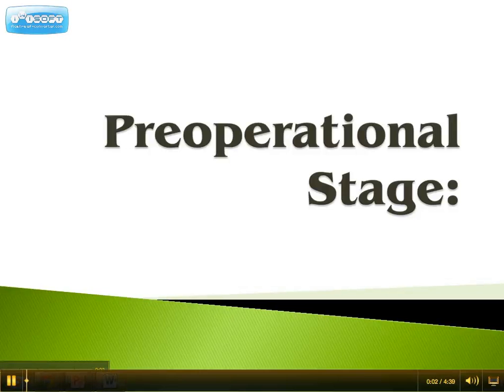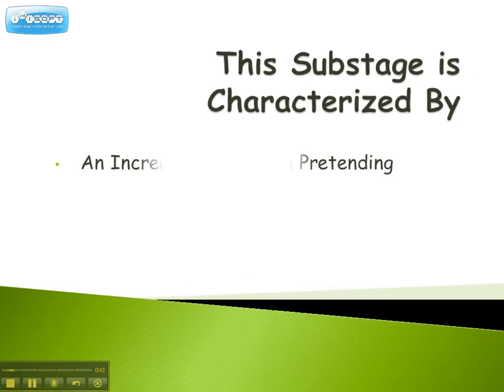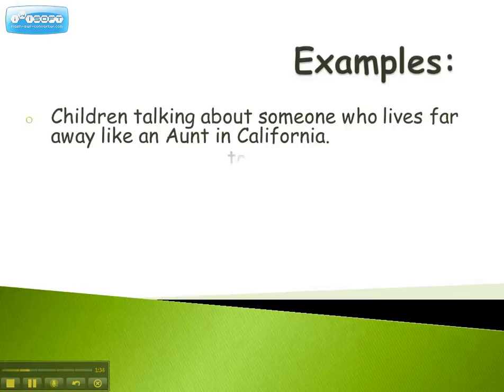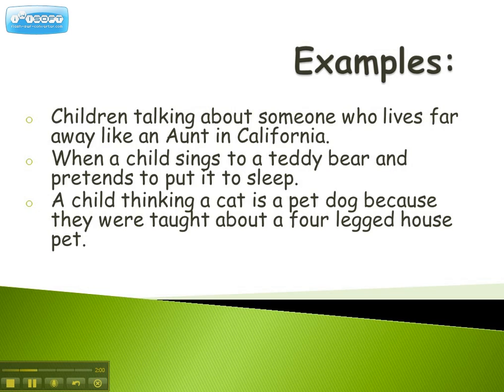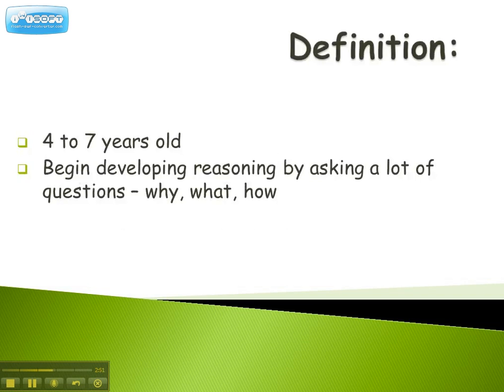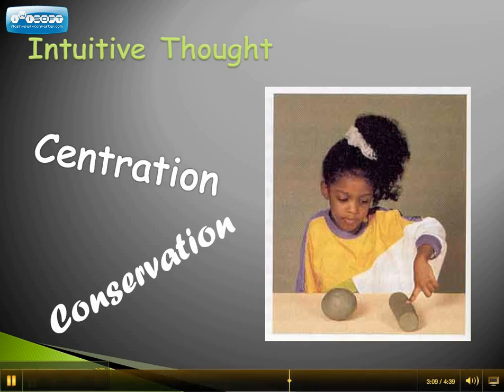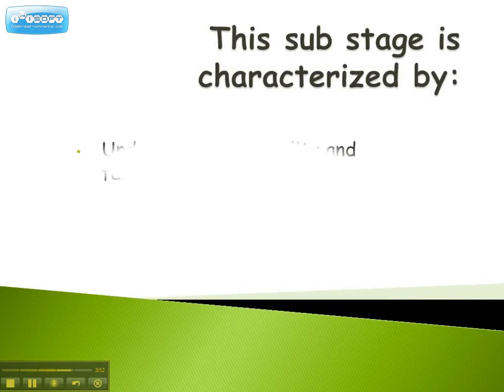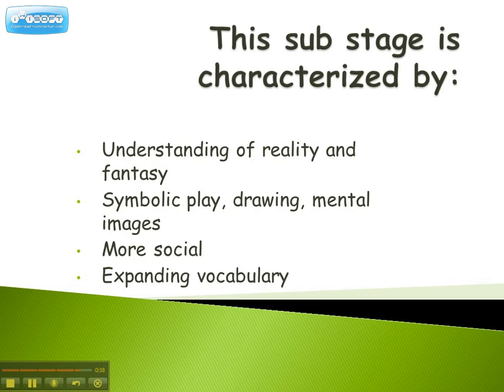Preoperational_Stage_Video_2.flv